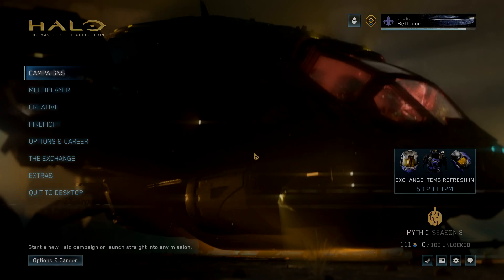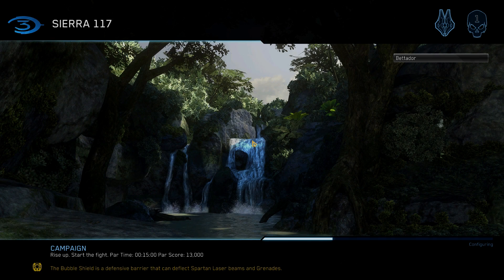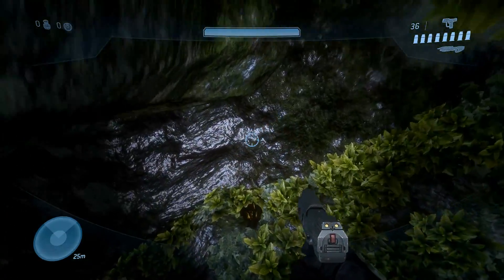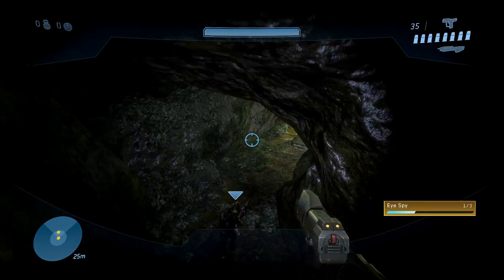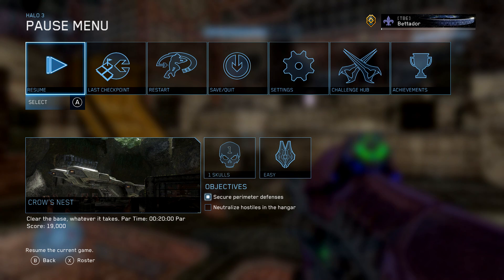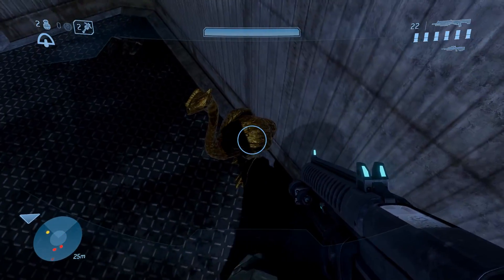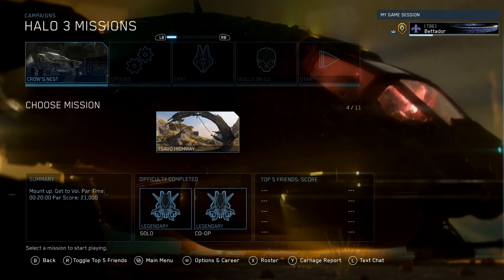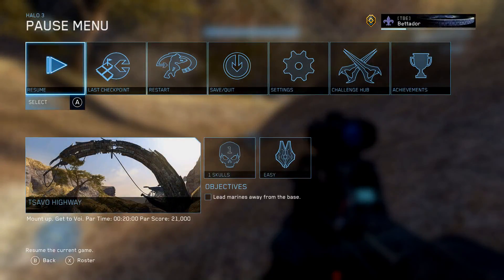HALO MCC MOA STATUE LOCATIONS JAN 5TH - JAN 12TH